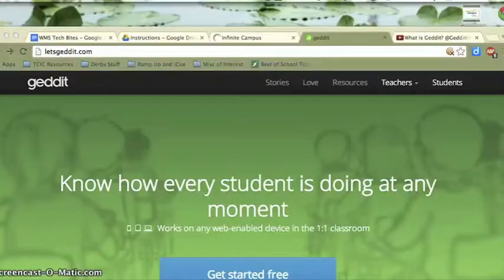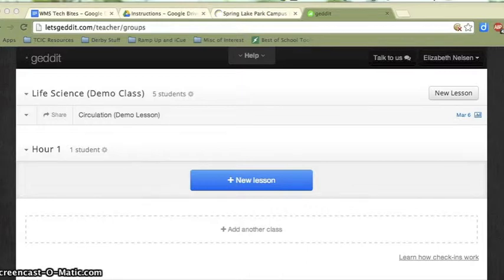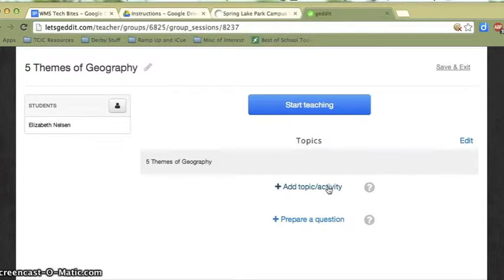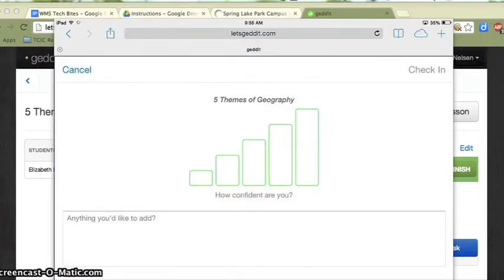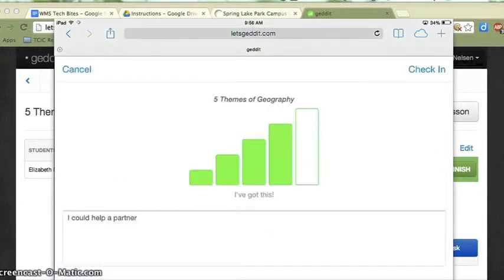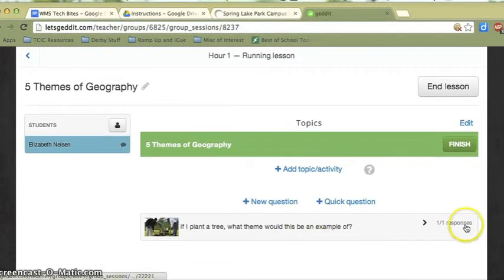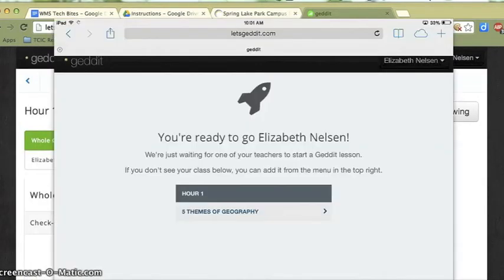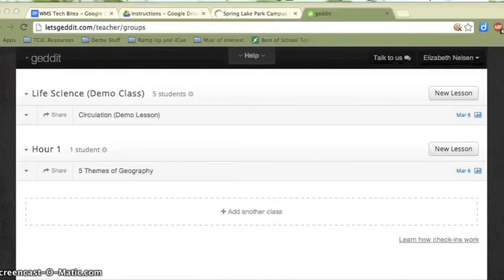Geddit: Check Student Confidence and Understanding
Geddit is an online formative assessment tool. The difference with Geddit versus other similar tools is the integration of features for students to be able to reflect on and share their level of understanding. In addtion to this "Confidence Check Ins," you as the teacher can also ask comprehension questions to compare the students' perception of their learning against question results.

Spring Lake Park Schools Digital Toolkit Series